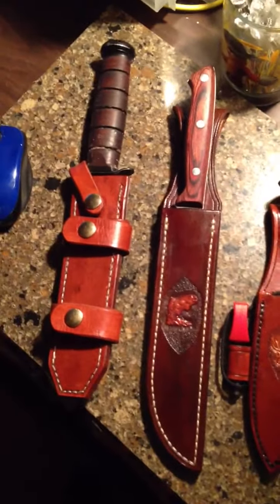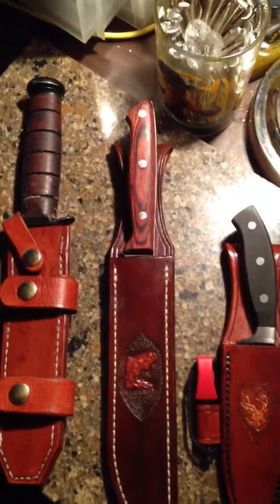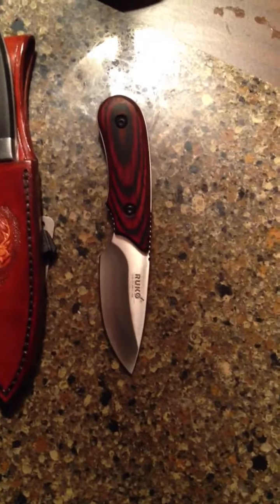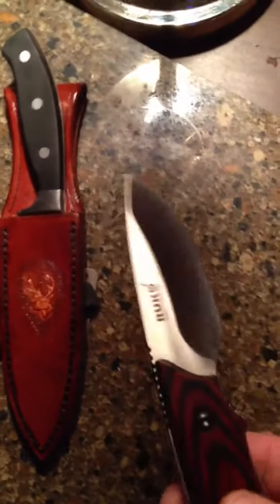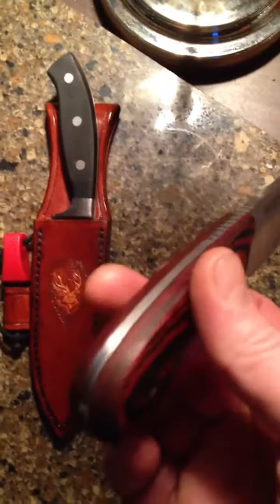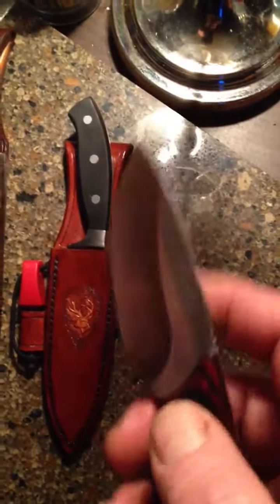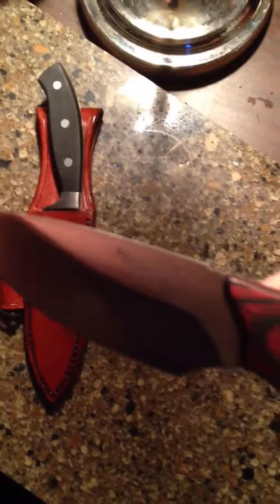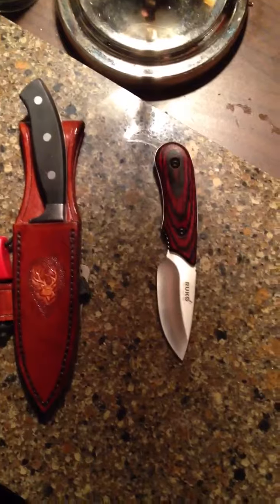"Clothe My Naked Blade"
A local coyote hunter asked me to "clothe his naked blade" so will be building a sheath for him. If you know anything about this blade, please comment!